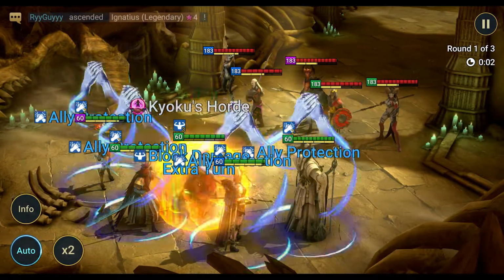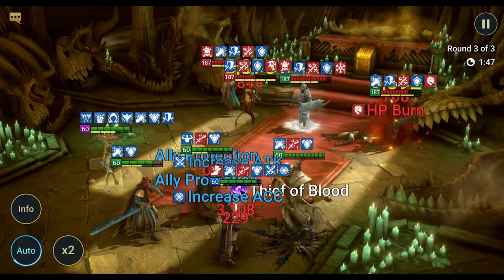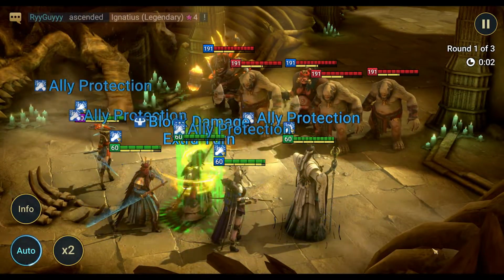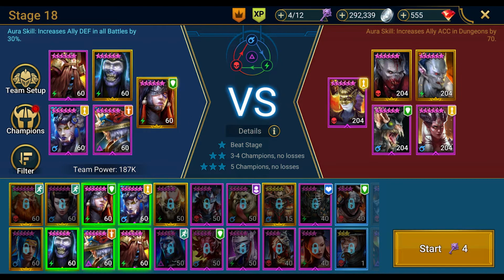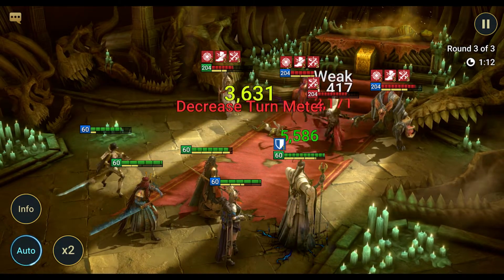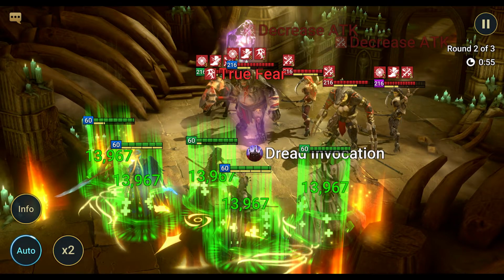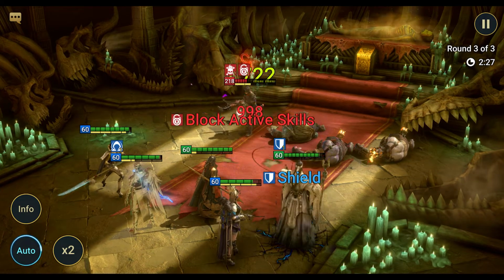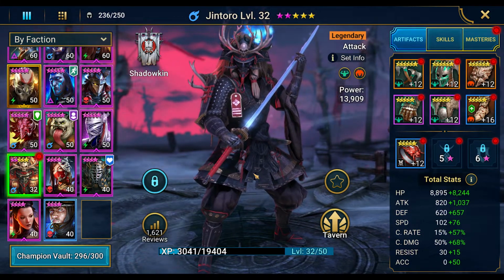Shadowkin Faction Crypts Stages 16-19 - Raid Shadow Legends Day 175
The Shadowkin Faction Crypt is on it's 3rd rotation now and we have access to four new rooms to 3-star. Starting at Stage 16 and ending at stage 19 on this rotation. In today's video we will continue to add new champions to the mix as we progress through the stages on our way to floor 20.

Sorry this took so long to upload. In this video we get our first appearances of Ninja and Lady Kimi. Two REALLY strong champions from this faction. Both were available, guaranteed over the last few months, Ninja being a free login reward.

There's a lot of kits here that have good synergy with each other & take down some of these harder waves pretty well. Like Oboro for example able to steal buffs. Gamuran has been a VERY underrated performer on all stages of the crypts. From healing to block active skills debuffs to block revives. He is a badass.

I also still have the Shadowkin text file with all of the faction info within it.

Just right click and "Save as..." to use it for yourself.